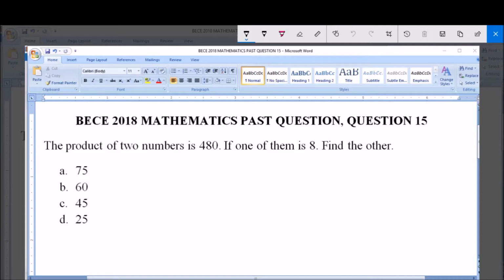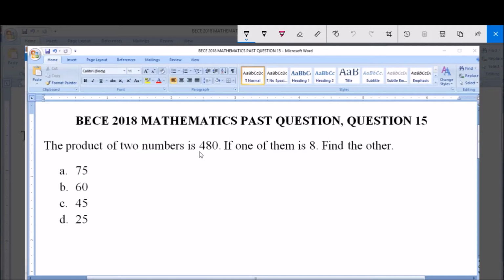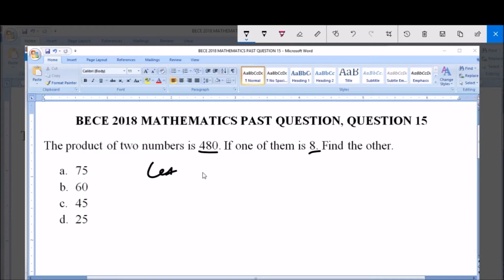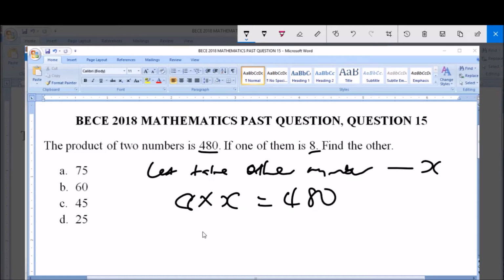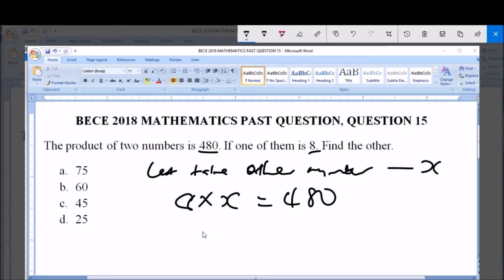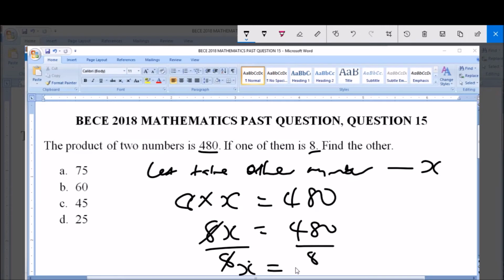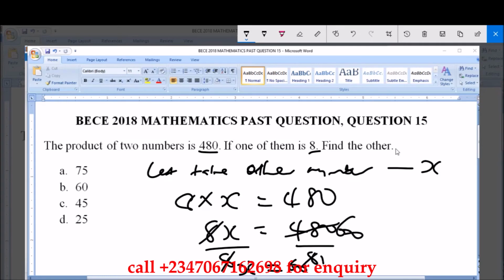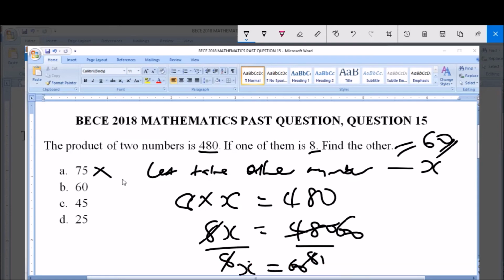BECE 2018 MATHEMATICS PAST QUSETION 15 Word Problem